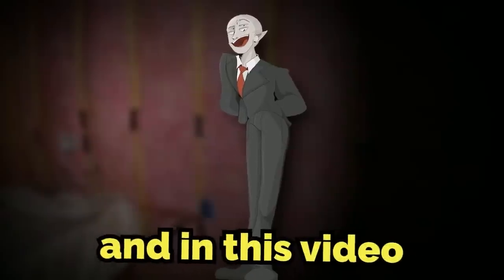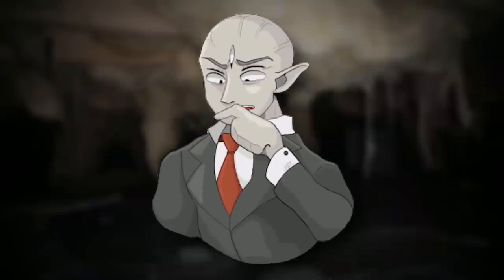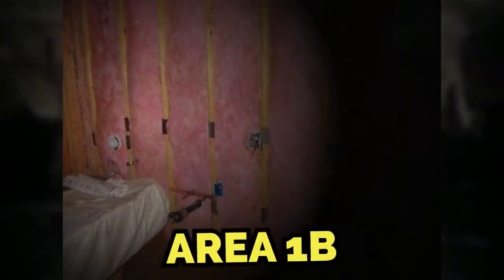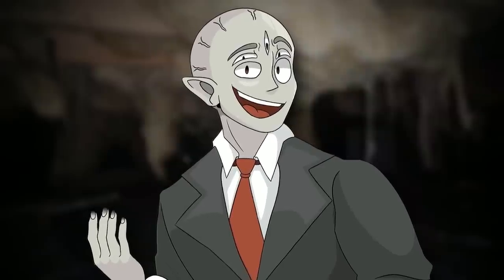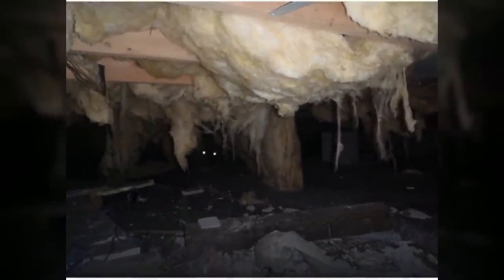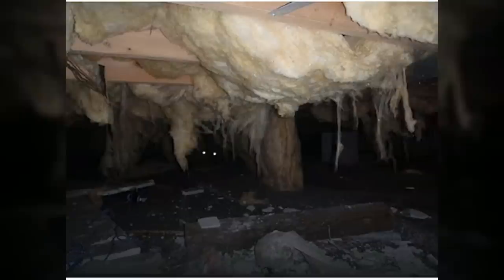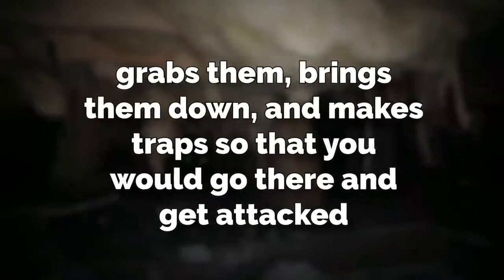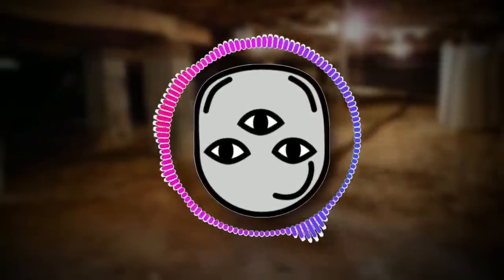DON'T go to the Backrooms CRAWLSPACE...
BACKROOMS CRAWLSPACE! DON'T GO THERE!!!  Today I go over Backrooms level "the insulation" and why you should avoid it!

intro 0:00
explanation 0:26
outro 6:49